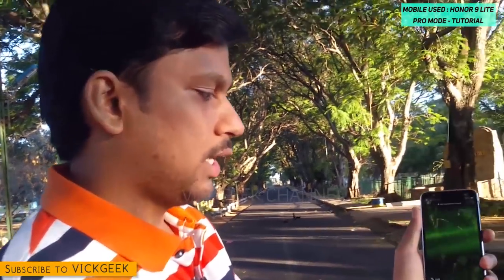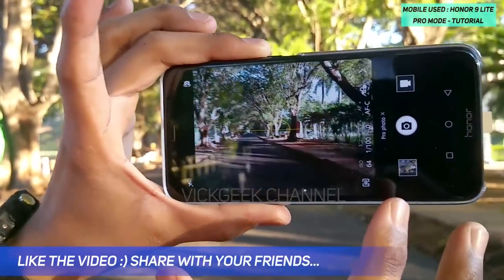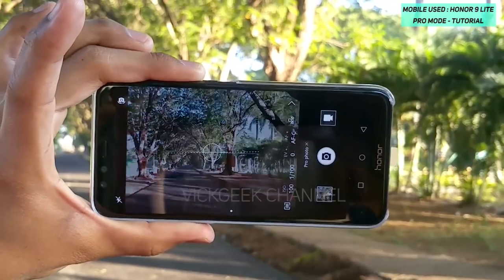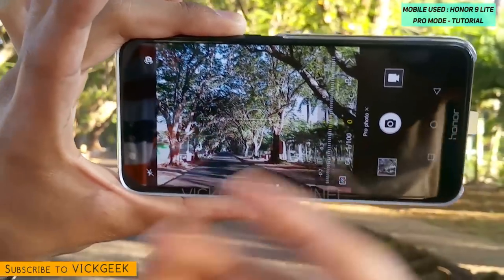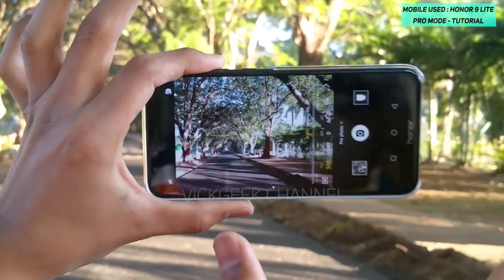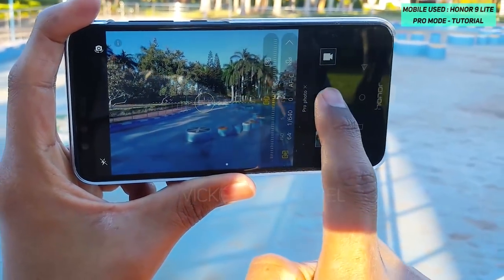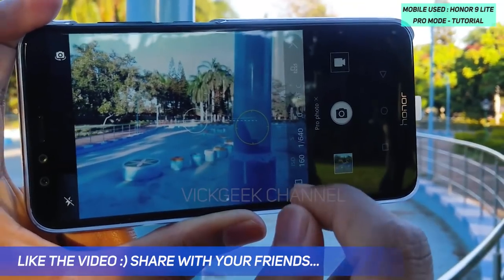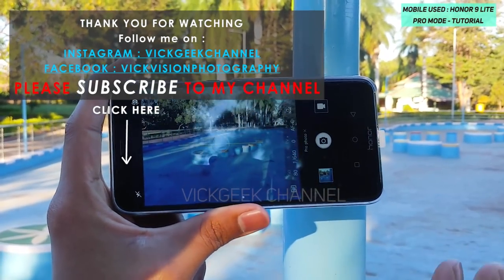How to use PRO MODE | Huawei Honor 9 Lite Tutorial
How you can capture great images if you use Pro/Manual mode on any smartphone ? In this tutorial video I have explained all the settings that you need to know in Pro mode.
The mobile featured here is the Huawei Honor 9 Lite which although a budget smartphone, offers plenty of customization and pro-level features to capture really good images.

Hope this video helps you and gives you useful information. Now go out and take some great images !